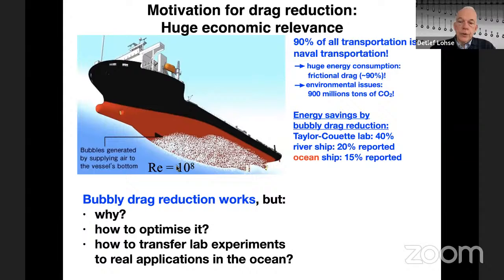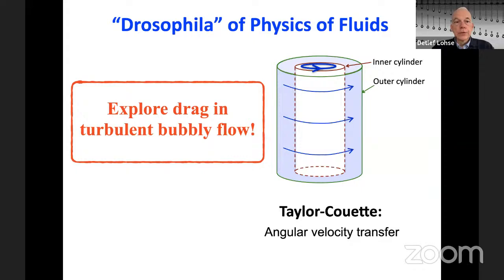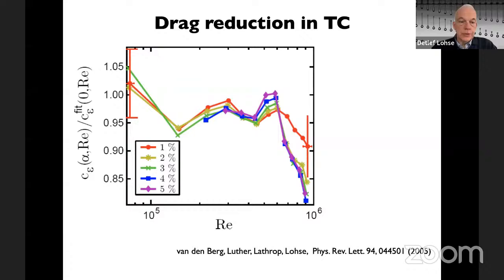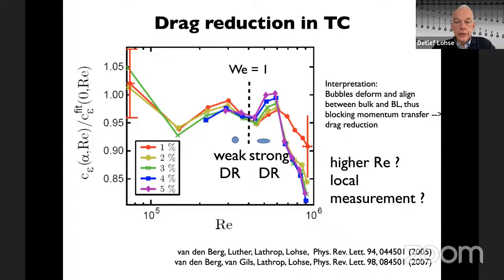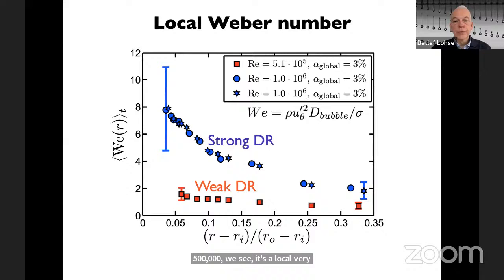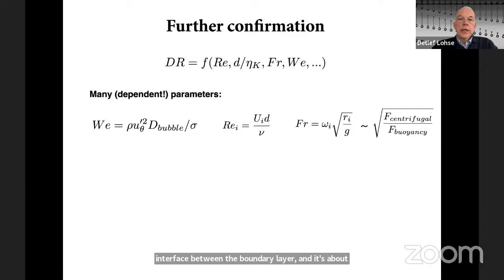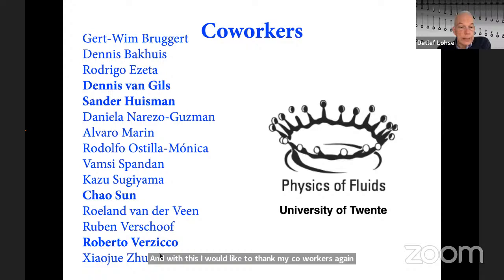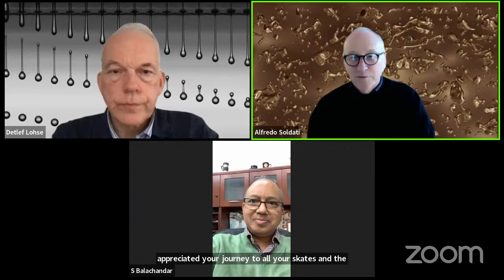Detlef Lohse - IJMF Spotlight Webinar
Dispersed multiphase Taylor-Couette turbulence: From bubbly drag reduction to catastrophic phase inversion
Abstract:
Taylor-Couette flow has been used for more than a century to test various concepts in physics of fluid dynamics, from linear stability theory to pattern formation to turbulence. In Twente, we built the Twente Turbulent Taylor-Couette facility (T3C) and demonstrated the transition to the ultimate turbulence regime, with enhanced transport properties. With it, we can achieve Reynolds numbers way beyond 106.

In this talk I will show how we employed this facility to elucidate the physics of turbulent bubbly drag reduction and the catastrophic phase inversion from oil droplet immersed in water to water droplets immersed in water. I will also show some corresponding numerical simulations, though for much lower Reynolds numbers.